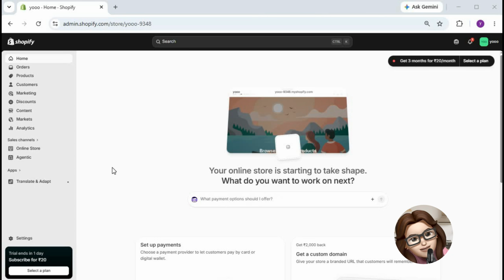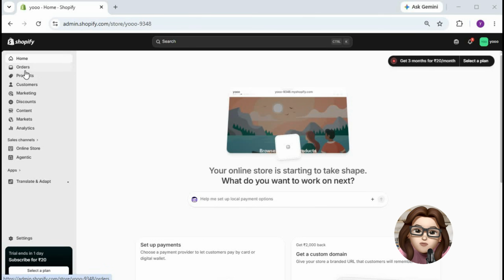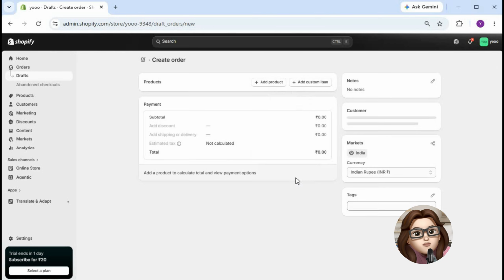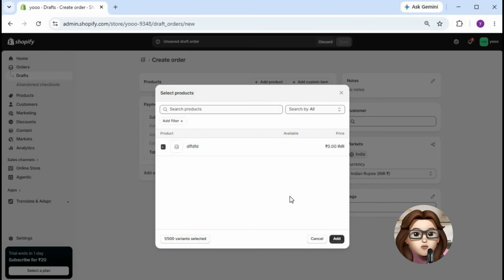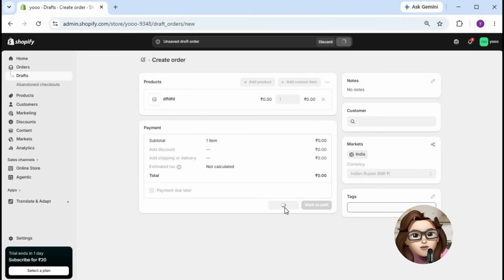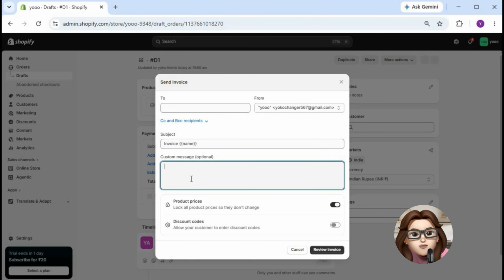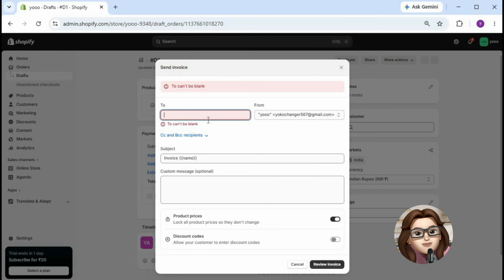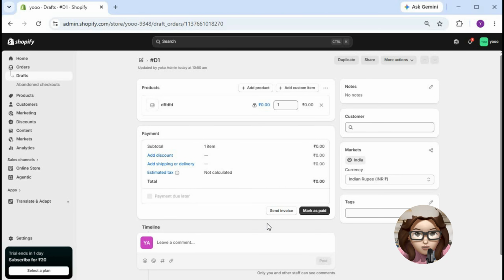How to Send Invoice on Shopify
Learn how to send an invoice on Shopify with this easy step-by-step tutorial. In this video, I’ll show you exactly how to create and send invoices to customers in Shopify in 2026 so you can request payment, manage orders, and provide a professional purchasing experience.

Sending invoices is an important part of managing customer orders, especially when using draft orders, custom orders, wholesale transactions, or manual payment requests. Shopify allows store owners to send invoices directly to customers so they can review their order and complete payment securely.

In this tutorial, you'll learn how to create a draft order, generate an invoice, send payment requests, and track invoice status step by step. I’ll also explain how Shopify invoices work and how customers can use them to complete their purchases.

You'll discover practical tips such as:

Creating invoices correctly
Sending payment requests to customers
Using draft orders effectively
Managing custom and wholesale orders
Tracking invoice and payment status
Improving customer communication
Providing a professional checkout experience

I’ll also explain common mistakes beginners make when sending Shopify invoices and how to troubleshoot email delivery issues, payment problems, invoice customization concerns, draft order errors, or customer checkout difficulties.

This tutorial is perfect for Shopify store owners, entrepreneurs, wholesalers, dropshippers, agencies, developers, and anyone who needs to request payments manually from customers. Even if you're completely new to Shopify order management, the setup steps in this guide are beginner-friendly and easy to follow.

Sending Shopify invoices properly can help improve customer communication, simplify payment collection, support custom orders, enhance professionalism, and improve overall store operations.

If you found this tutorial helpful, make sure to like the video, subscribe to the channel, and turn on notifications for more Shopify tutorials, order management guides, eCommerce tips, and online business tutorials.

This video shows you How to Send Invoice on Shopify Easily! Watch this Video till the end to learn How to Send Invoice on Shopify.

Were you able to figure out How to Send Invoice on Shopify? Share this with your friends who want How to Send Invoice on Shopify.

Problem Solved in this Video-:

What Do you Think of How to Send Invoice on Shopify?